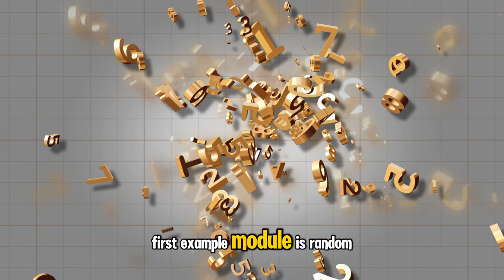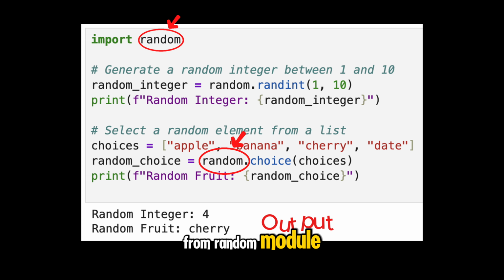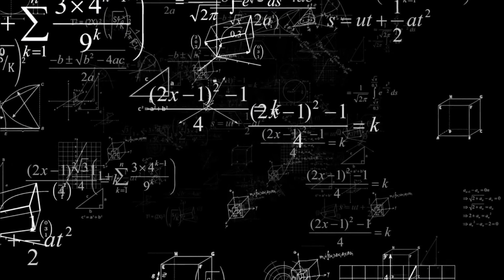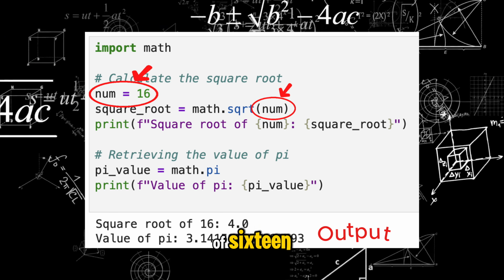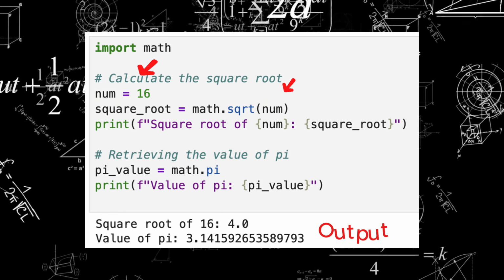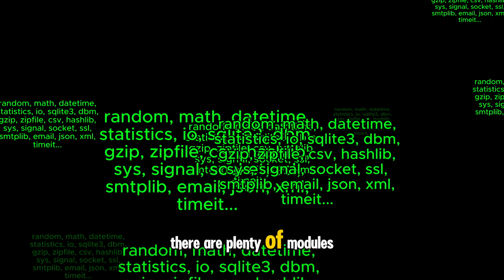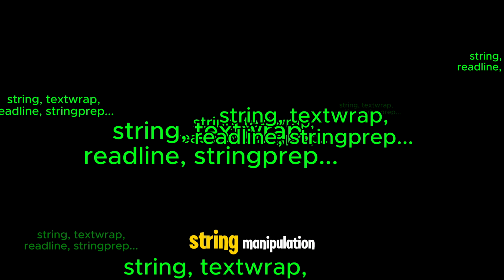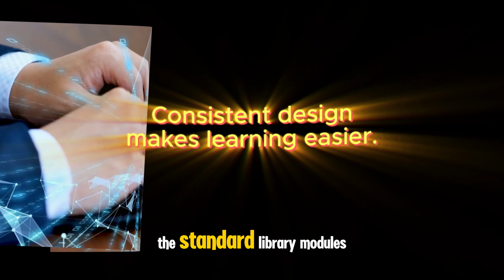Master Python’s Large Standard Library in Just 3 Minutes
Unlock the full potential of Python’s built-in standard library! In just 3 minutes, learn how modules like random, math, and datetime can help you generate random numbers, perform math operations, and work with dates—without installing anything extra. 🚀 Perfect for beginners and pros who want to code faster, cleaner, and smarter.